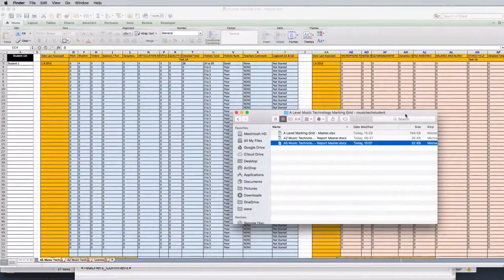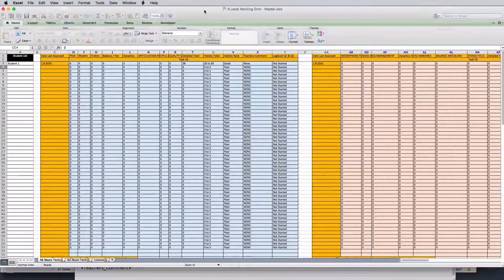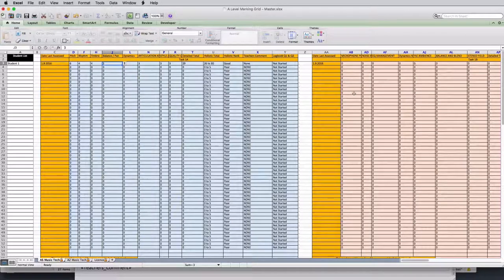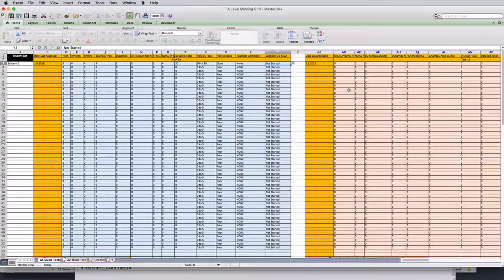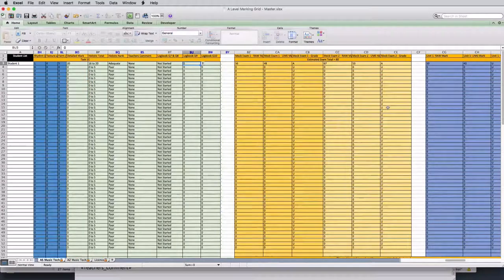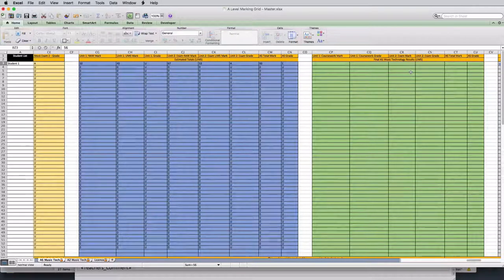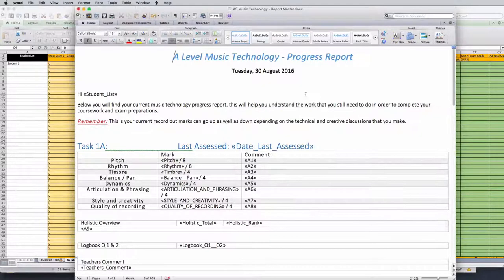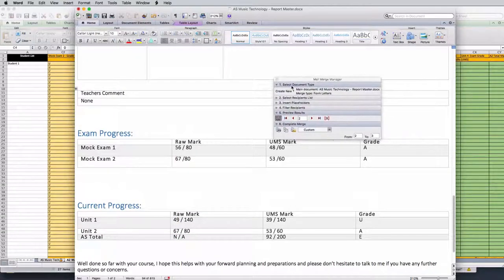Edexcel A Level Music Technology - Assessment Grid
On the 15th of September 2016 Music Tech Student will be launching a new assessment grid for A Level Music Technology Teachers. This grid will help you improve AFL, feedback, observations, marking and general management of your class